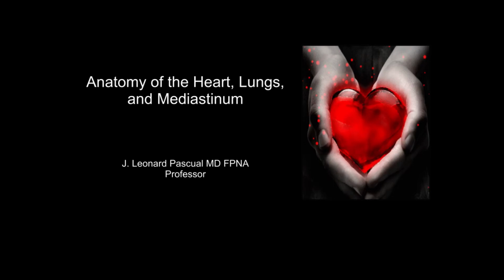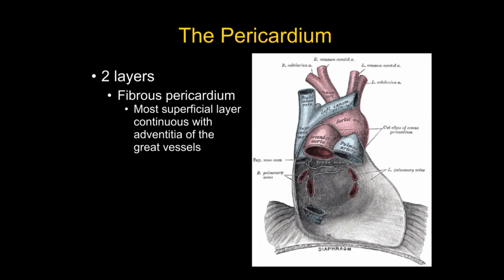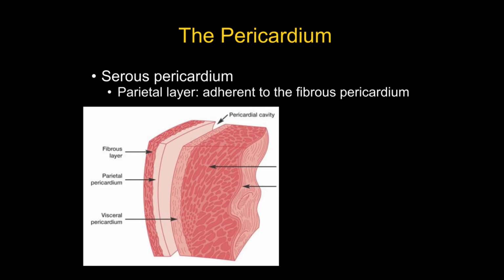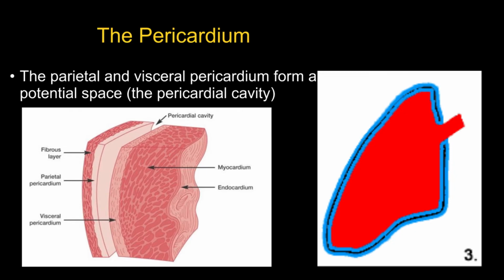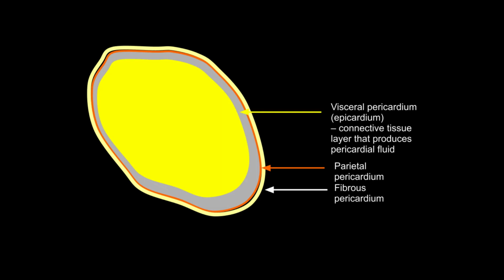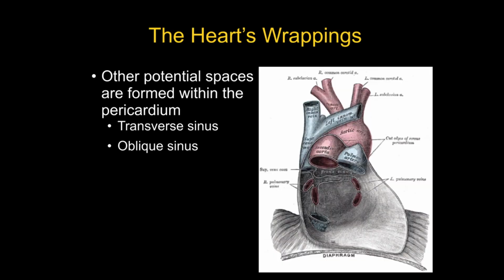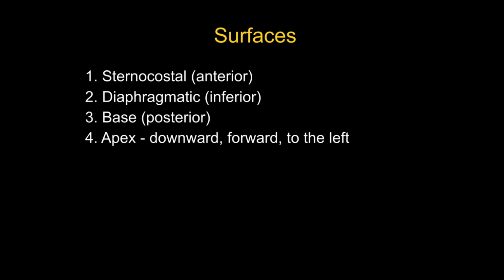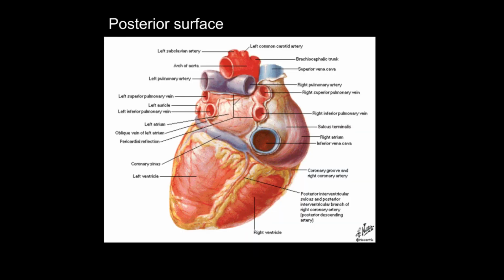Anatomy of the Heart & Lungs, Part 2: Layers of the Heart